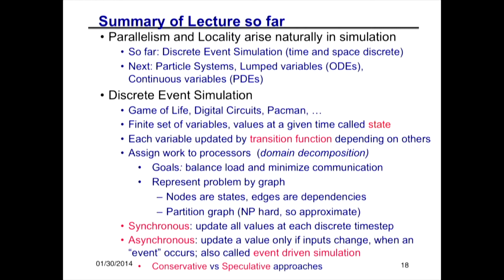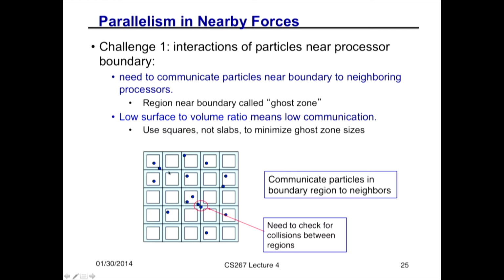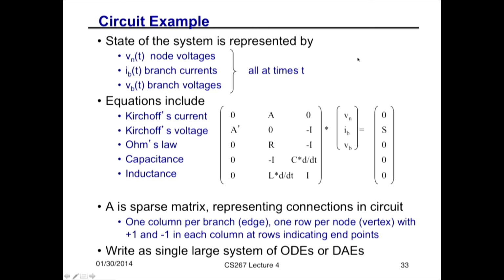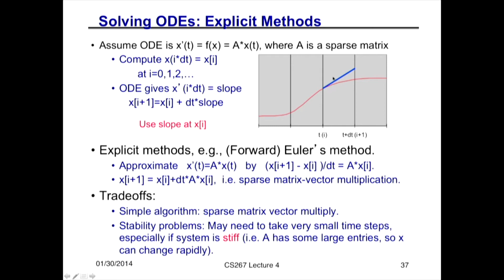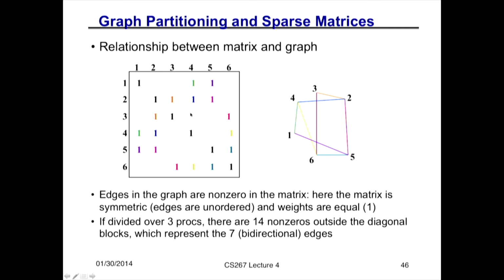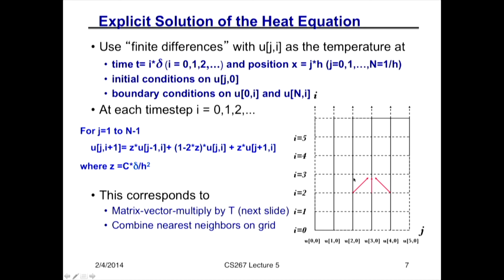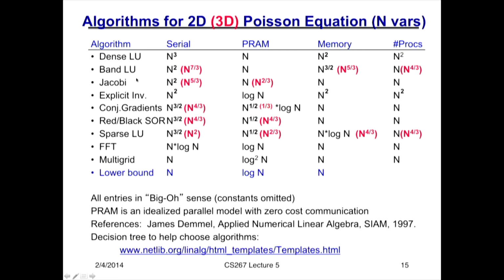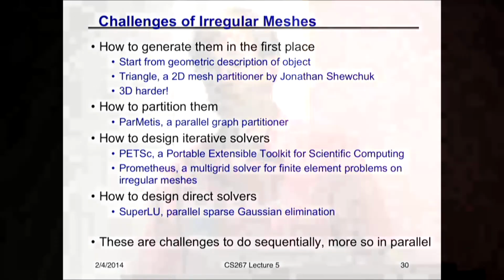CS267 Lecture 5 2/4/14